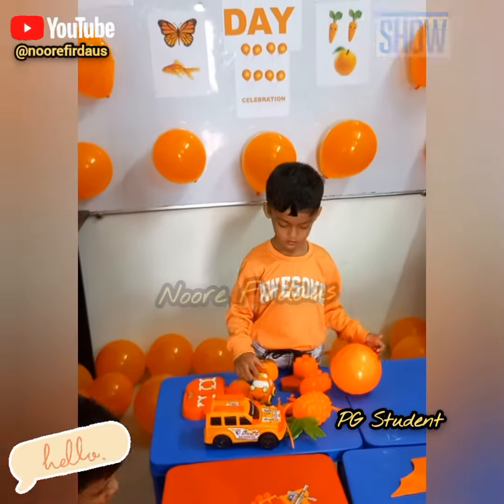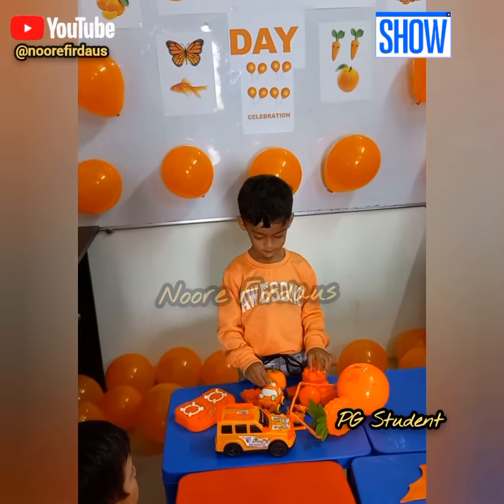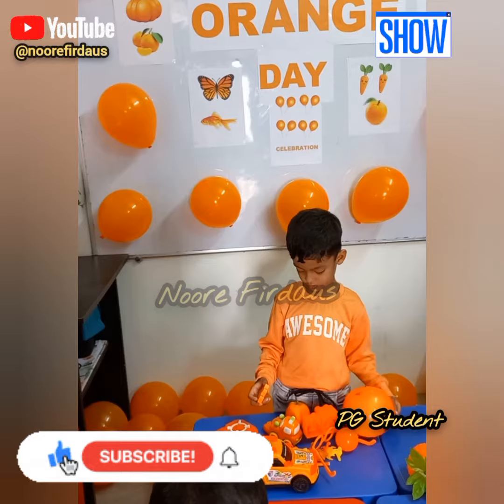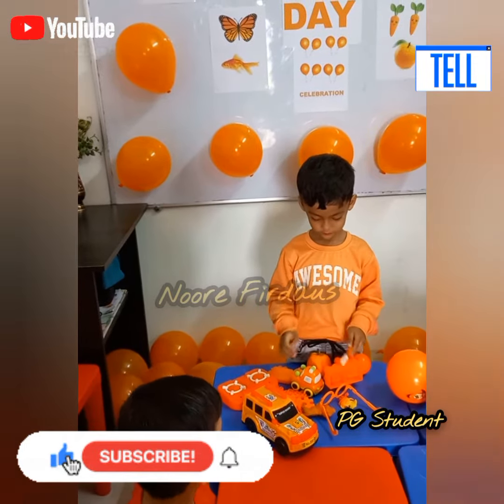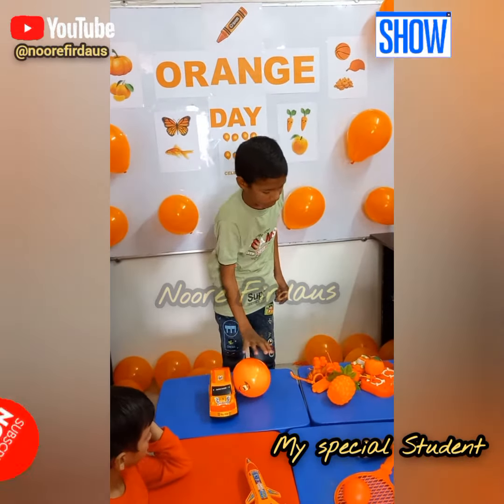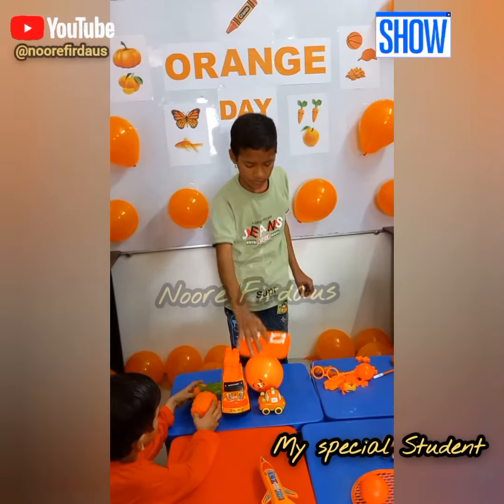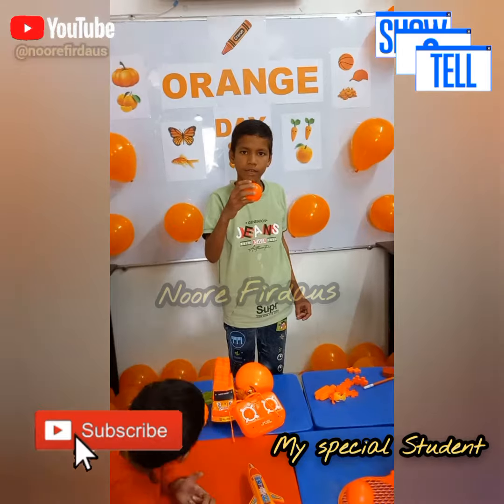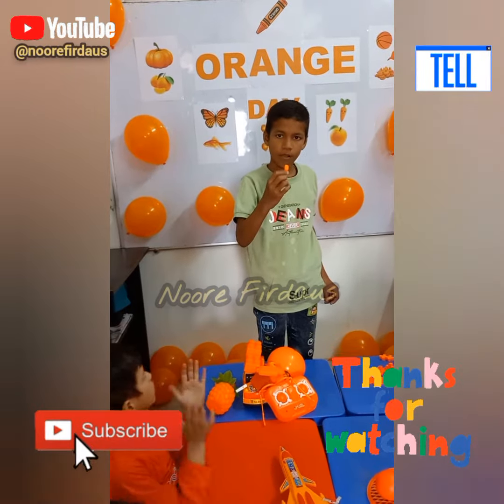Orange Day Celebration Activity || Show & Tell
Orange Day Celebration
Orange Day Celebration Activity
Orange Day Activity
Show And Tell
Days celebration
Show and Tell Activity
Hindi Alphabet Activity
Hindi Alphabet
Hindi likhna kaise sikhaye
Tracing Importance
Why Tracing is important
Pre Writing strategies
pre Writing Importance
Pre Writing kyon jaruri hai
Bachcho ko likhna kaise sikhaye
Bachcho ko Alphabets kaise sikhaye
Bachcho ko Numbers kaise sikhaye
Bachcho ko aasani se likhna sikhaye
Action Words
Action Words Activity
Body Parts
Maths class
Maths Activity
Nursery Maths
Maths class Activity
Numbers activity
Numbers Recognition Activity
Activity
Shapes and colors
shapes Activity
Shapes Game
Preschool Activities
Preschool Activity
Bowling 🎳
Concentration Game 👏
Memory Game
Focus Game
Color Game
Gross Motor Activity
Gross Motor game
Ball games
Flash Cards Game
Cards Game
Games
Play Way Method
How to teach Numbers & Alphabets
Teach your kids Numbers & Alphabets
Teach your kids Numbers & Alphabets easily.
How to teach Shapes easily
Fun way to teach Shapes
Fun way to teach Alphabets.
Fun way to teach numbers.
Fun way to teach Colors.
Fun way to teach your kids.
Alphabets Game
Alphabets Activity
Numbers Game
Numbers activity
Alphabets & Numbers Game
Alphabets & Numbers Activity
Fun Game
Classroom Activity
Brain exercise Game
Brain teaser Game
Brain Storming Game
Hand Eye Coordination
Problem solving
Life Skills Activity
Experiential learning
How to increase Focus
How to increase concentration
Improve Your concentration
English teaching Game
ESL classroom Fun Game
ESL Activity
ESL Flash Cards Game
ESL Game
Kids Game
Learn With Fun
Preschool activities
Preschool Games
Preschool learning
Hand Eye Coordination Game
Fine Motor Activities
Holistic development
Spoken English
English connection
English conversation
Nursery class Activity
PG Class Activity
LKG Class Activity
UKG Class Activity
Pre Primary Activities
Saturday Activity
Friday Activity
Activities that improve concentration & focus
Brain Boosting Fun Game
Classroom Activity
Classroom Fun Game
Classroom Games
Classroom Teaching